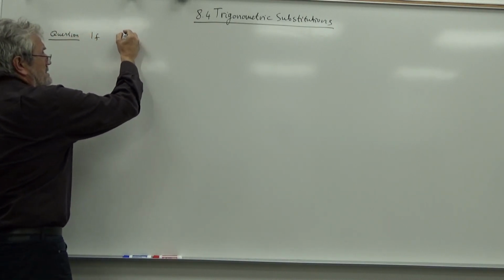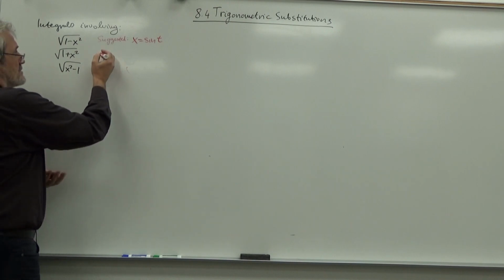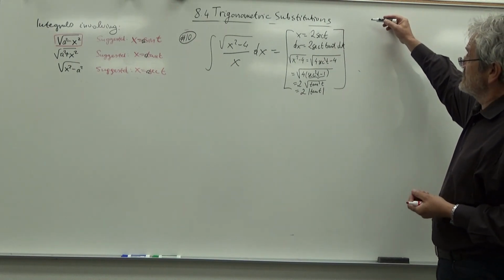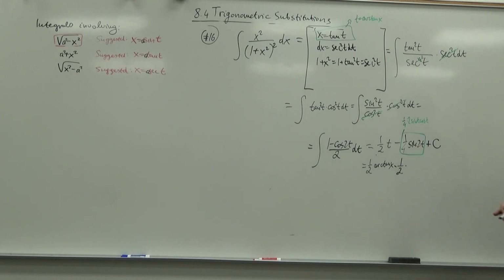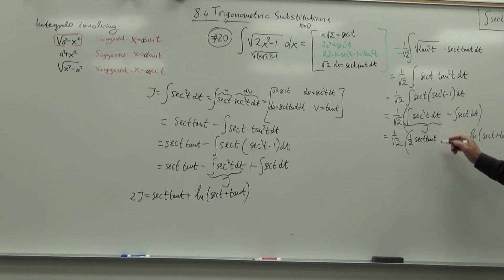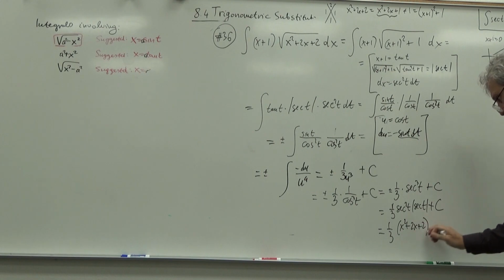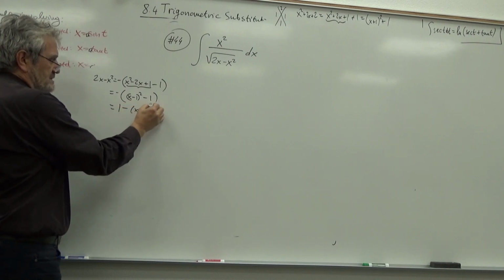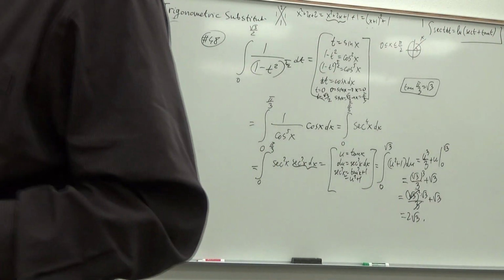8 4 Trig Substitutions